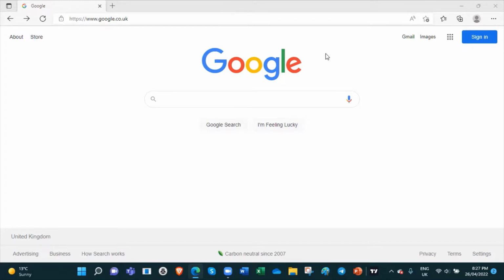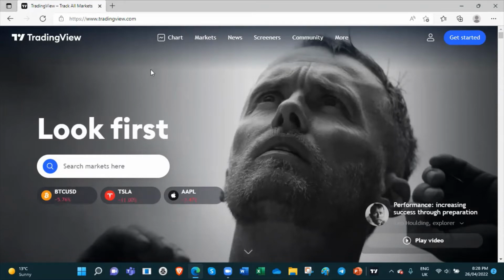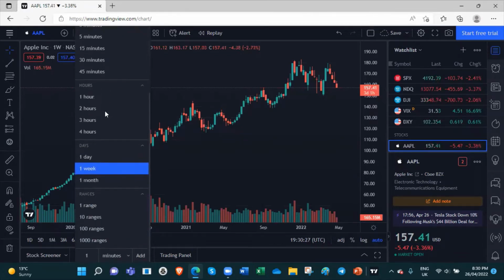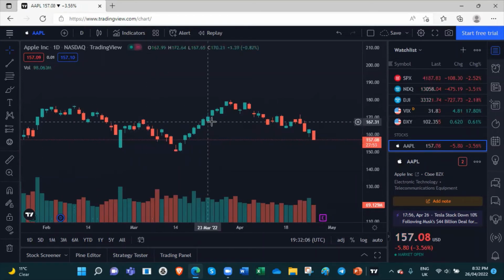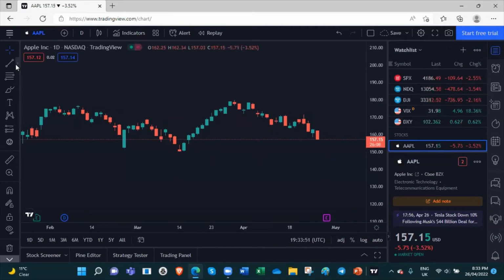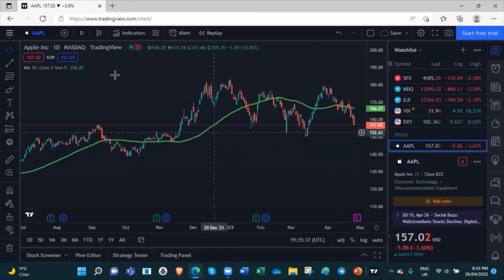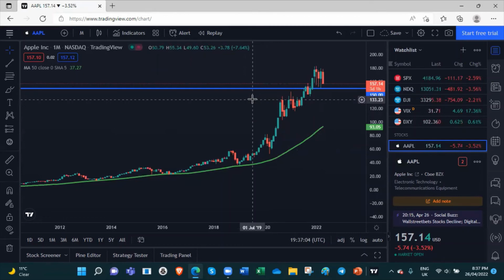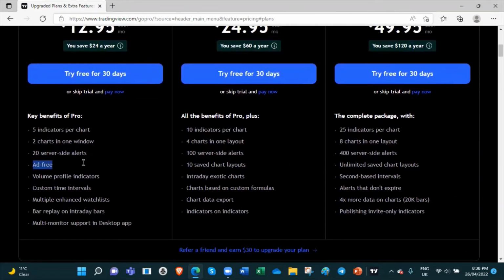TradingView Tutorial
Introduction to TradingView and how to use it with Trade Winds

Sign up for a TradingView account here and receive up to a $30 BONUS